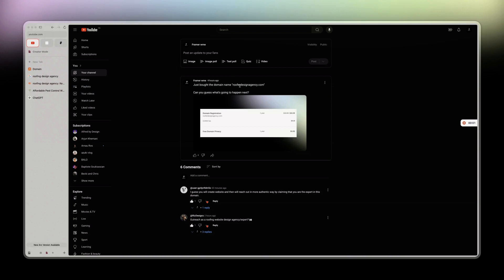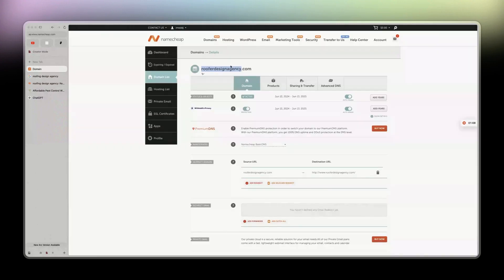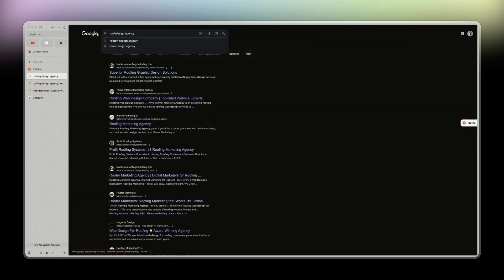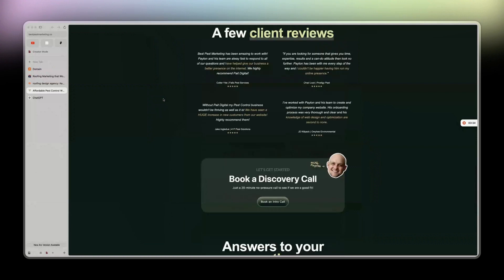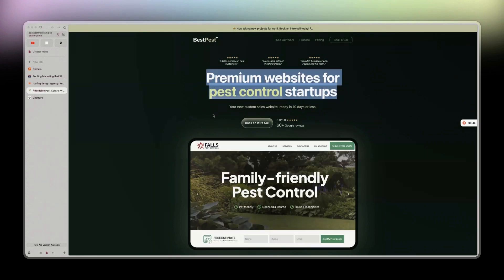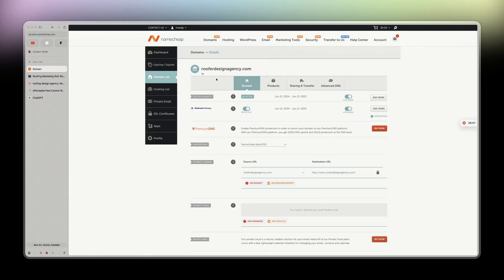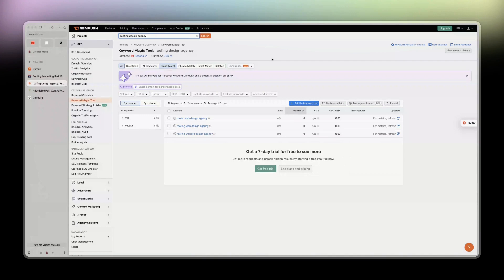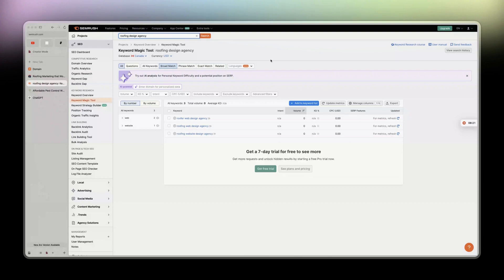Easiest way to rank your web design agency on Google - (D11: going from 0 to 10k)